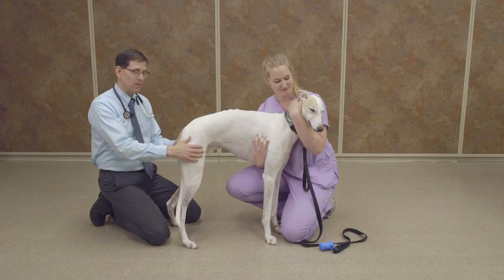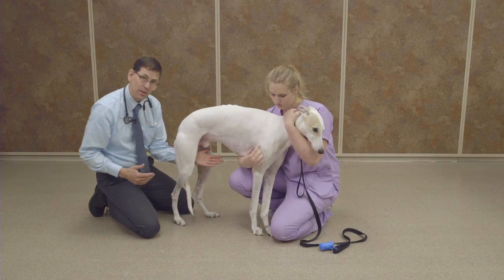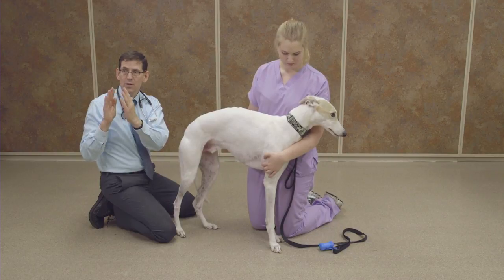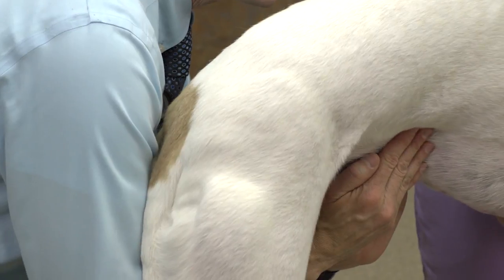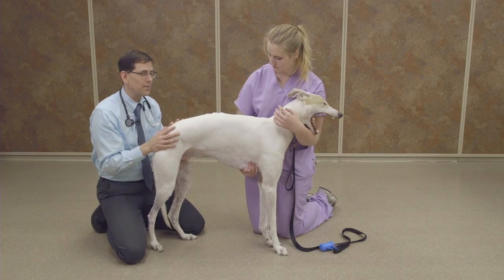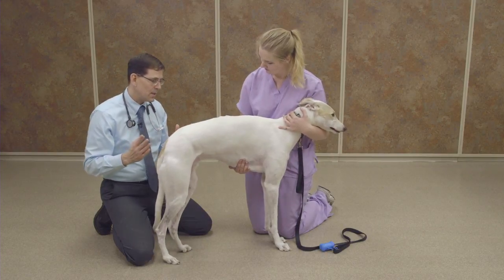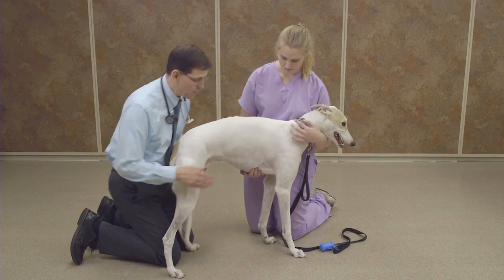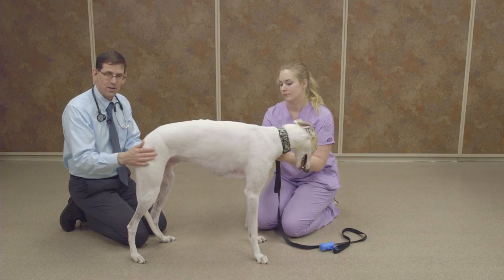Physical Exam Abdominal Palpation